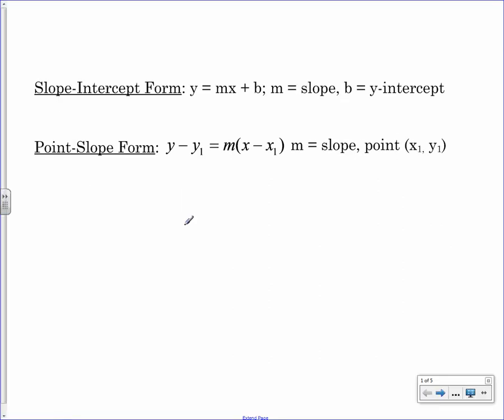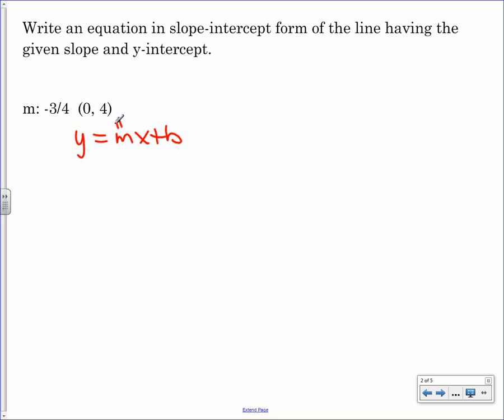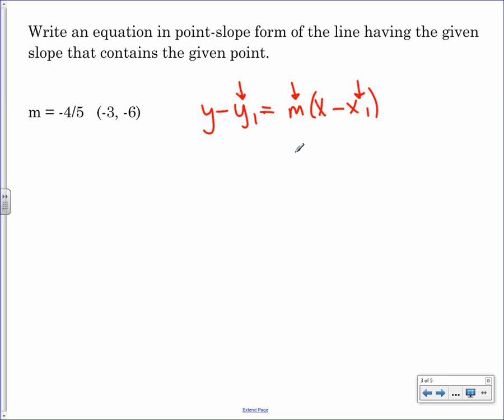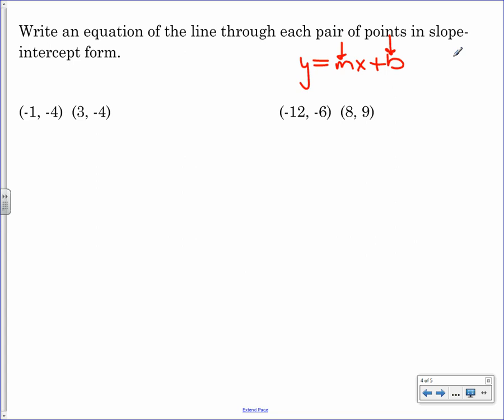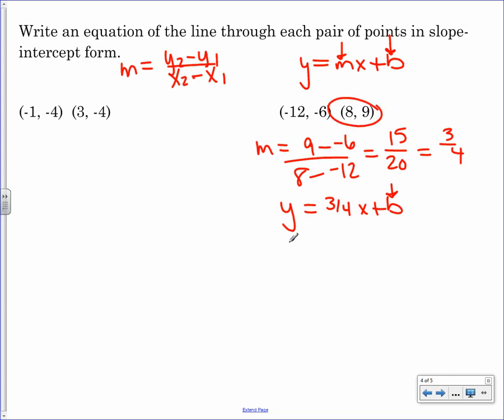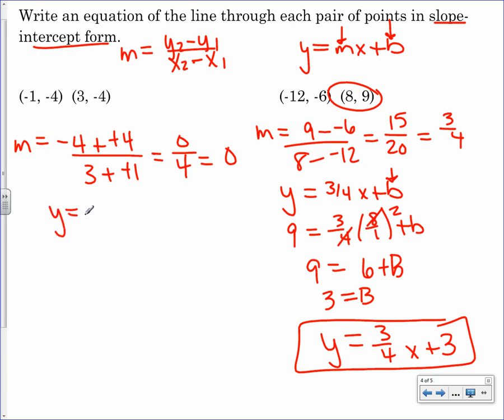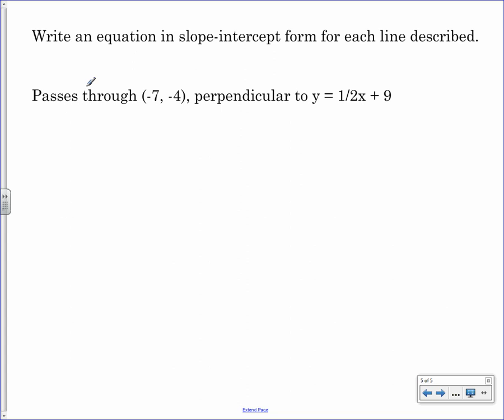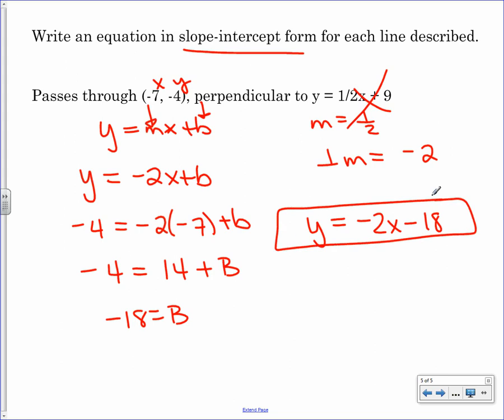3 4 Equations of Lines